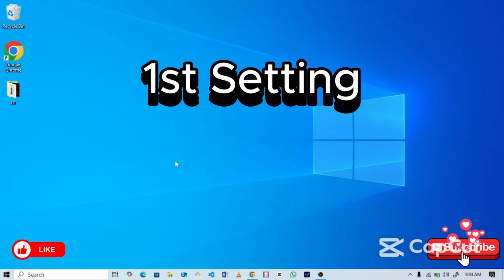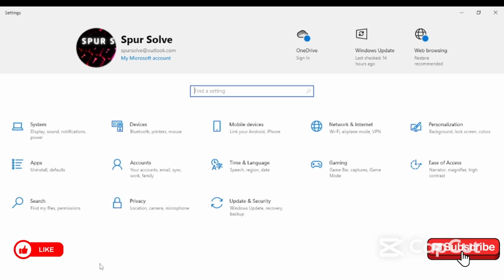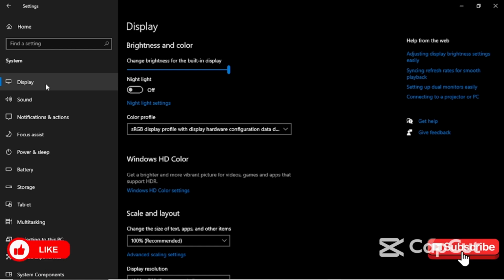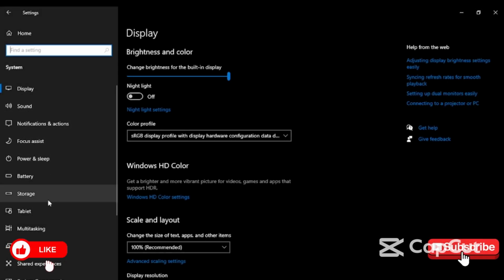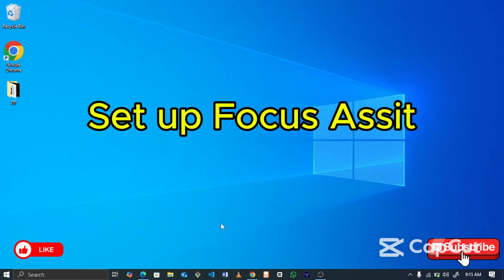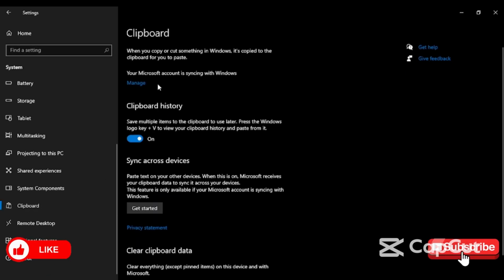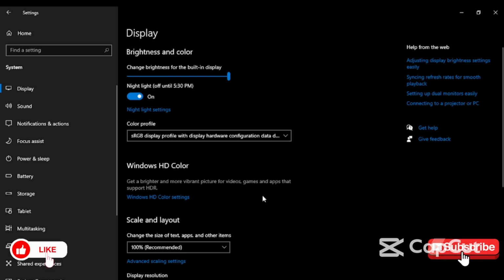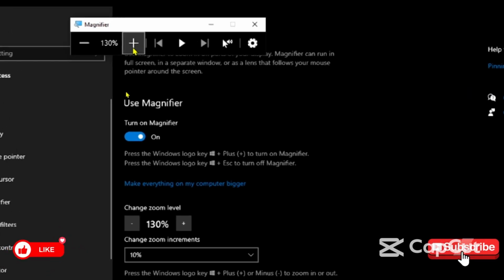Unlock Your PC's potential: 8 Must Know Windows Settings!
Discover 8 must-have Windows Settings to supercharge your PC! From boosting performance to enhancing privacy, these simple tweaks will transform your Windows experience.